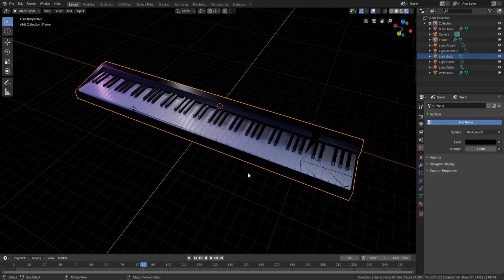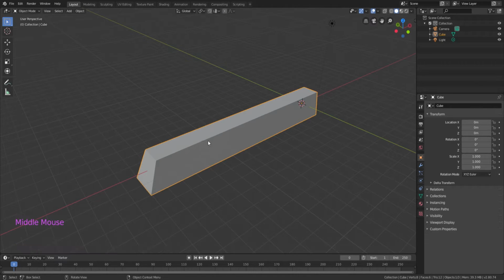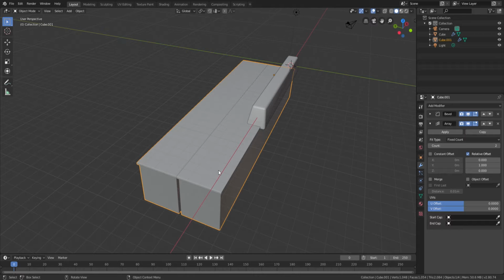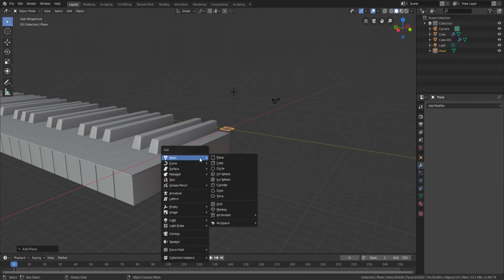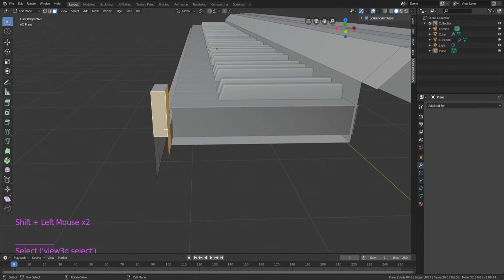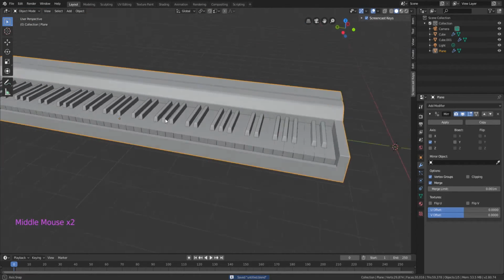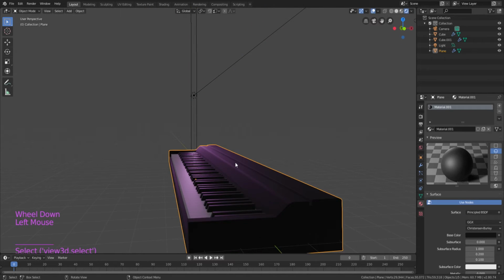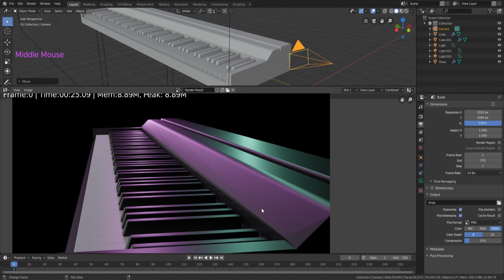Making a Piano Keyboard in Blender 2.8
This tutorial will cover creating a piano keyboard in Blender 2.8.  We will cover basic modeling, modifiers, lighting, rendering, and materials.

Jump To:
Creating the First Black Key - 3:30
Creating the First White Key - 6:30
Making The Rest of The Keys With Modifiers - 10:00
Making the Keyboard Frame - 15:30
Setting Up Materials - 26:15
Setting Up Lighting - 30:00
Rendering the Image - 34:20